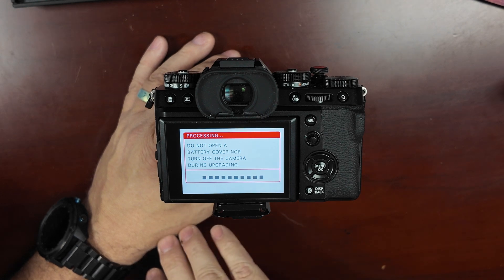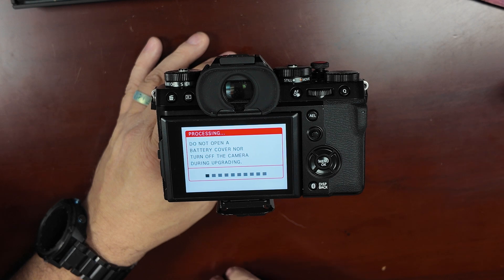FujiFilm XT5 Firmware Update! MUST WATCH for FujiFilm Camera Owners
In this video, we will guide FujiFilm XT5 camera owners through the process of updating their camera's firmware and lens firmware. Make sure to watch till the end to ensure your FujiFilm XT5 is up-to-date and optimized for the best performance! Don't miss out on this must-watch tutorial for all FujiFilm camera owners.